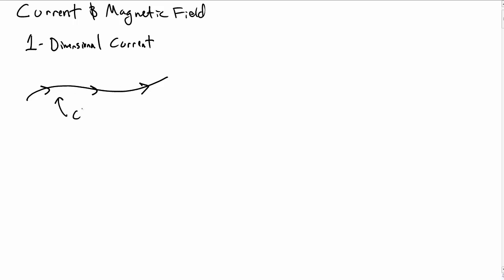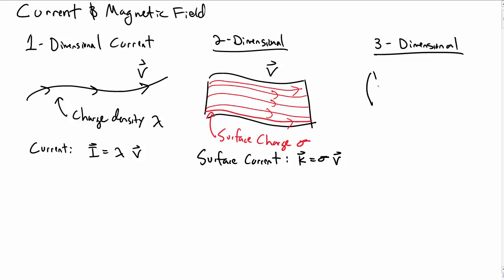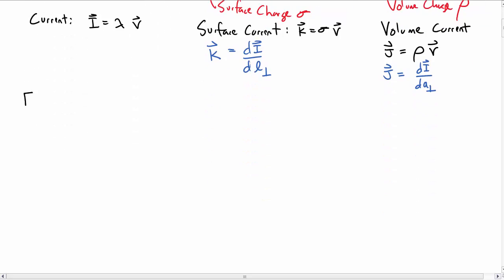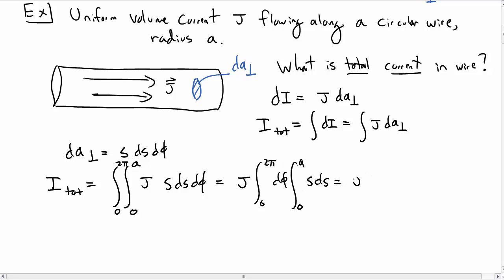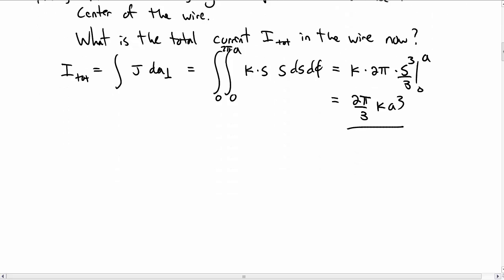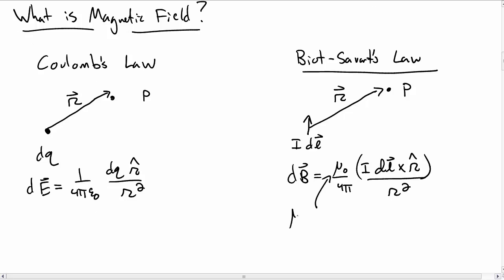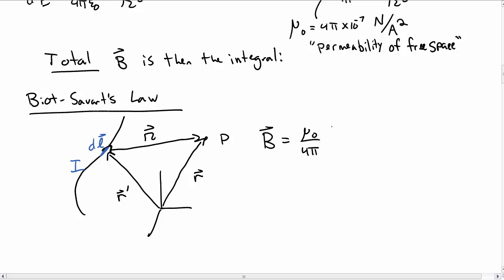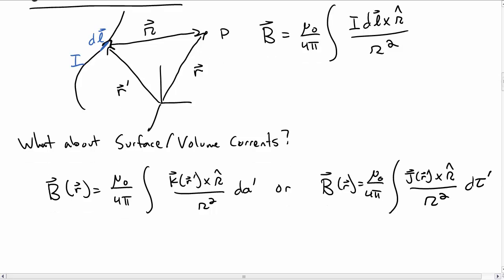Current and Magnetic Field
Line, surface, and volume currents, and Biot-Savart's Law.